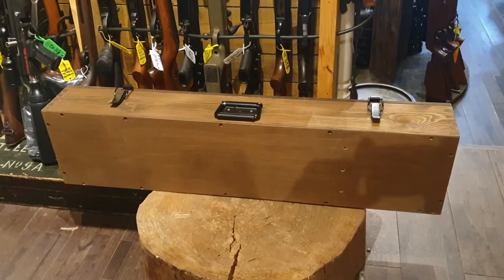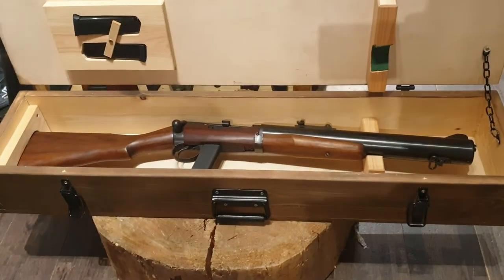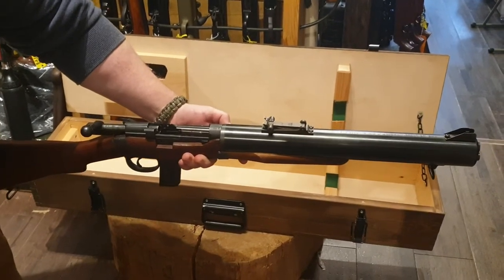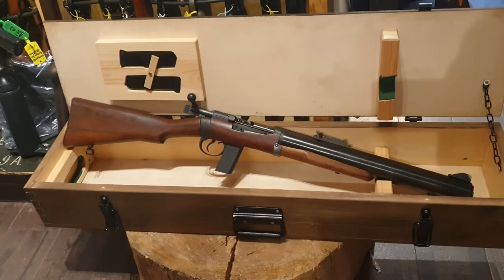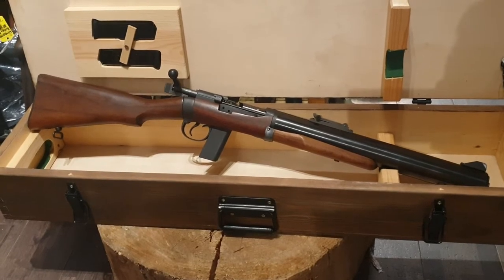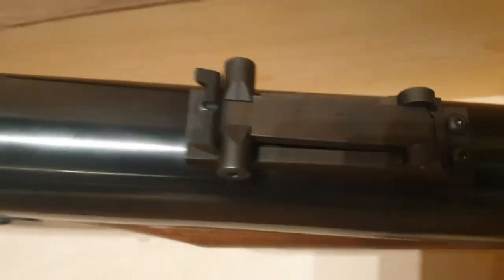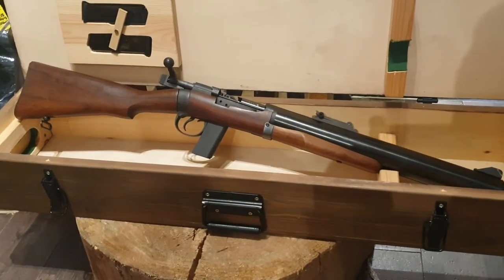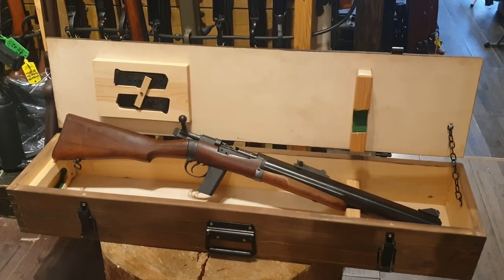Delisle Carbine 45ACP UNBOXING and some useful and not so useful facts!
We take a look at the Delisle Carbine and give you some useless information about the shooter innit